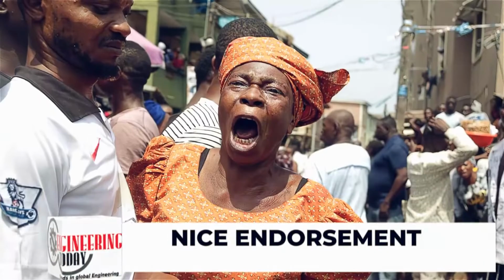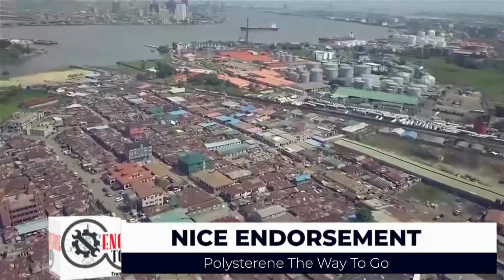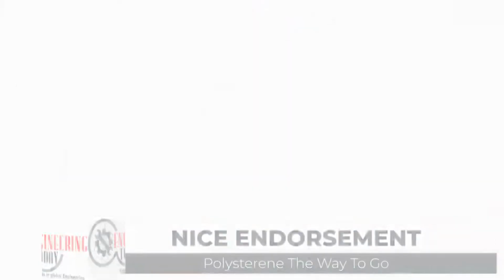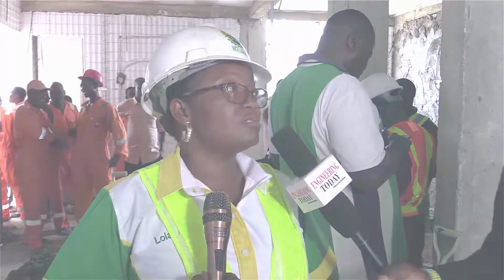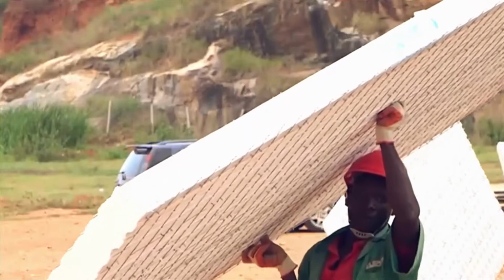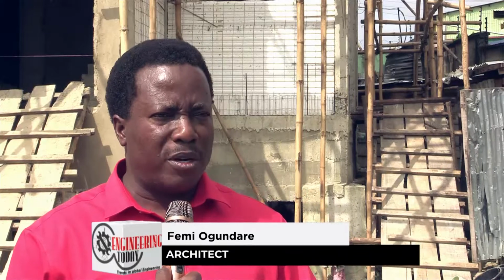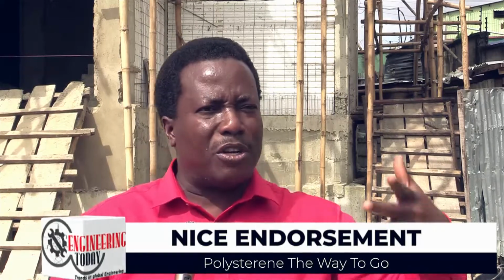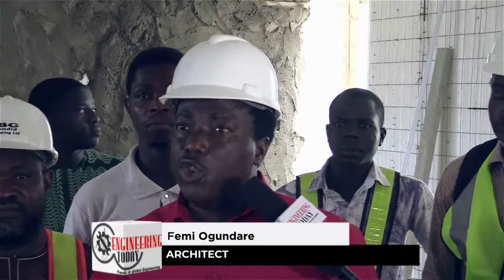Nigerian Institute of Civil Engineers endorse Polystyrene